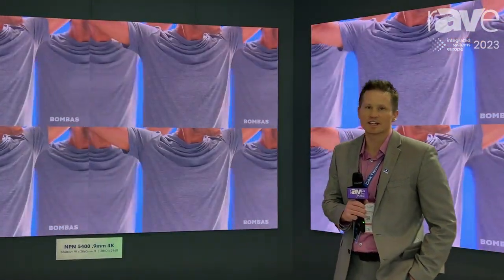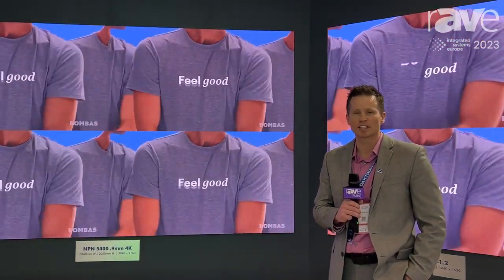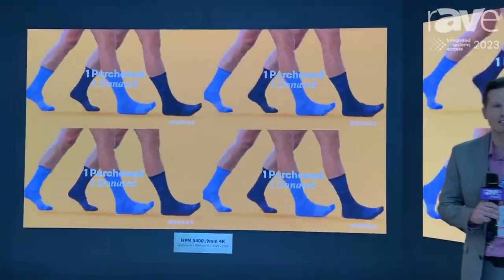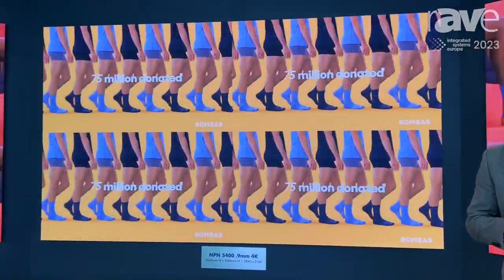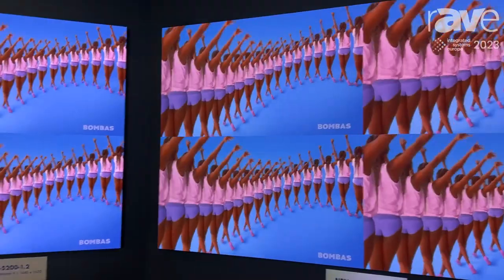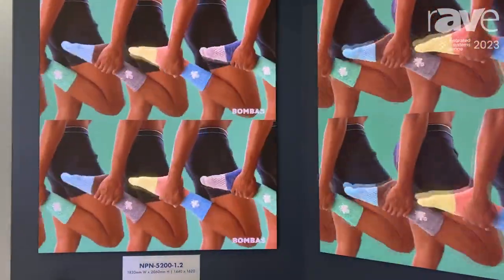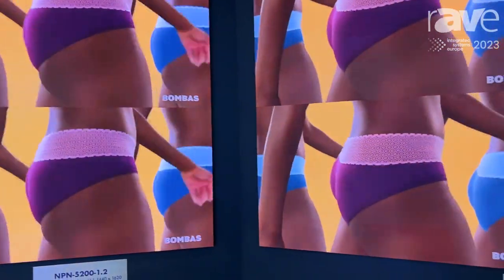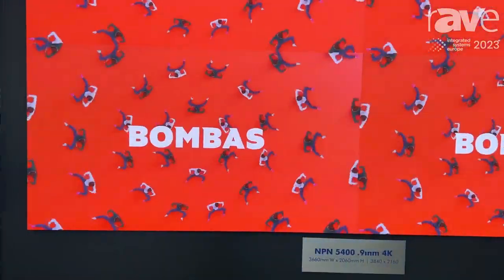ISE 2023: Daktronics Showcases NPN 5200, 5400 Indoor dvLED 4K Display in .9mm and 1.2mm